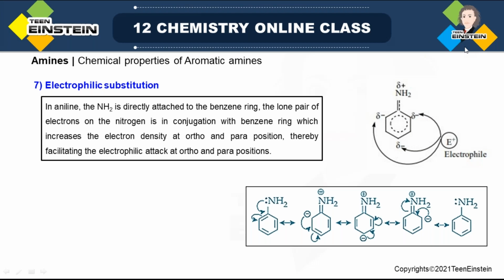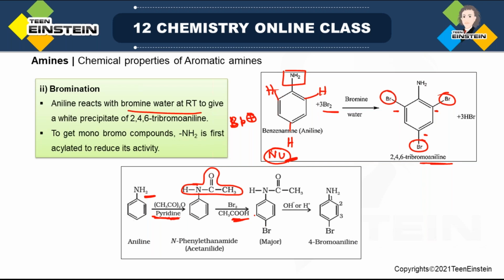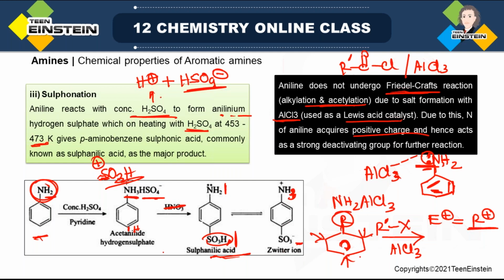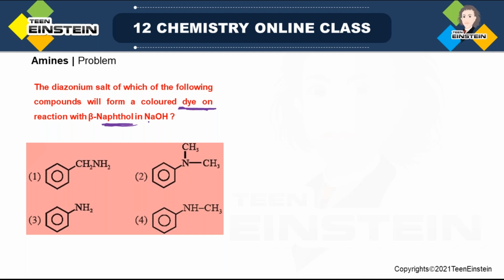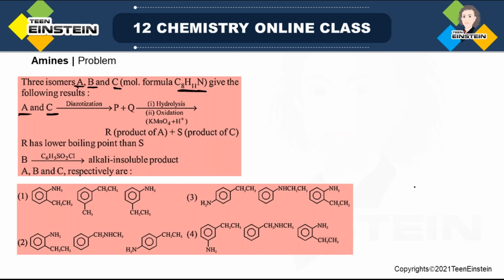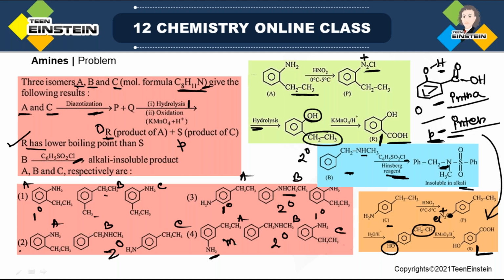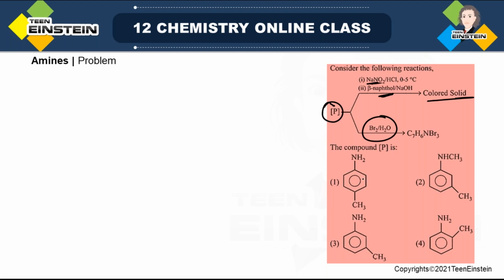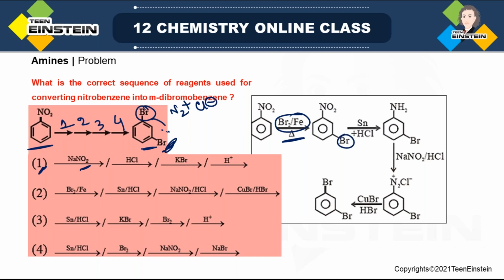Amines | Chemical Properties of Aromatic amines | NEET| IIT JEE| NCERT| CBSE | Class 12 | chemistry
organic nitrogen compounds
classification, structure of amines
problem, physical properties of amines
chemical properties of amines
distinction between primary, secondary and tertiary amines
separation of primary
secondary and tertiary amines
aromatic amines
structure of aromatic amines
basicity of aromatic amines
factors affecting the basicity of aromatic amines
problem, methods of preparation of aromatic amines
chemical properties of aromatic amines
properties of diazonium salts
chemical reactions of diazonium salts
neet chemistry
neet chemistry
iitjee chemistry General Principles and Processes of Isolation of Elements
ncert chemistry
cbse chemistry
cbse chemistry
class12 chemistry
class12 chemistry
stem tutoring
ap-chemistry